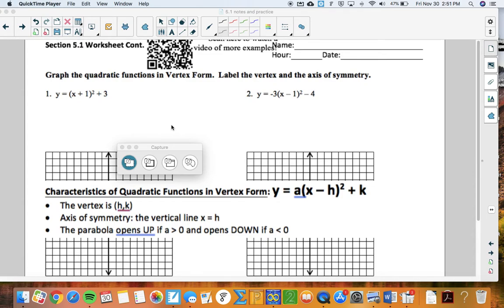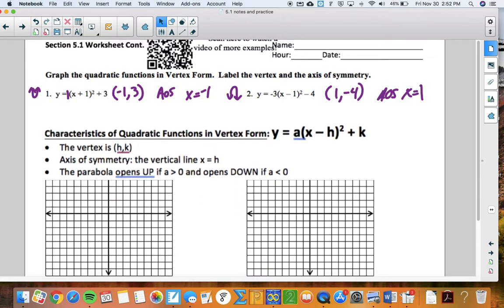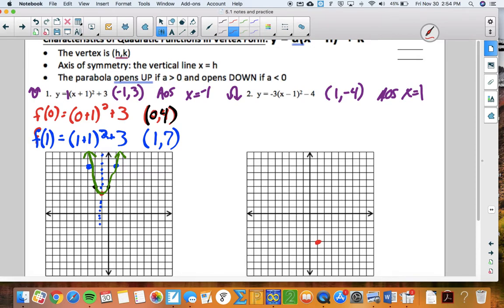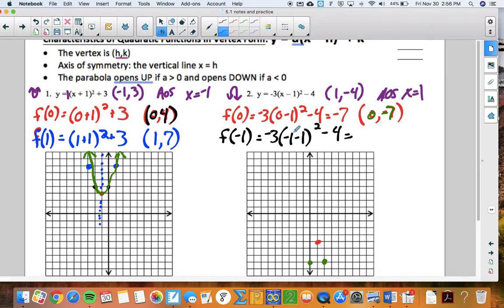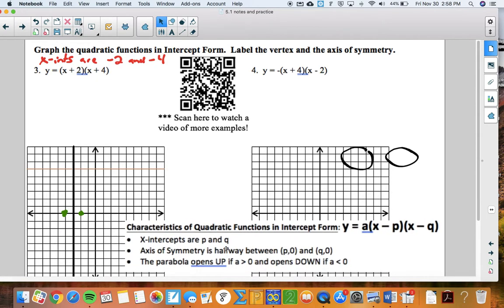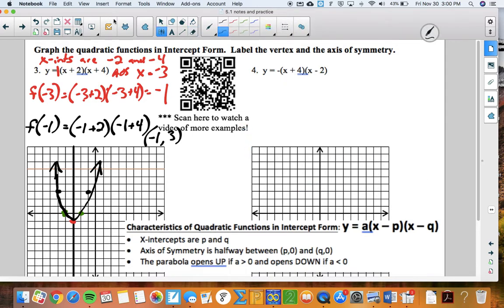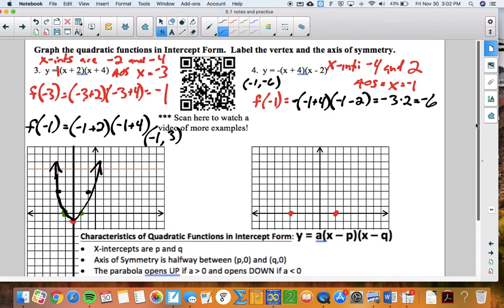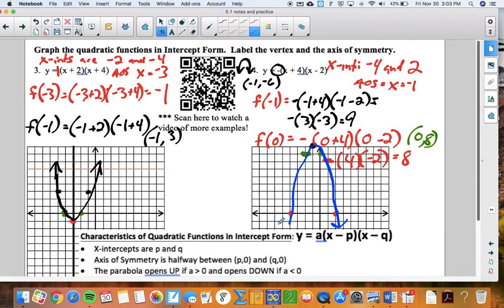5.1 Graph Parabolas in Vertex AND Intercept Form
5.1 Graph Parabolas in Vertex AND Intercept Form